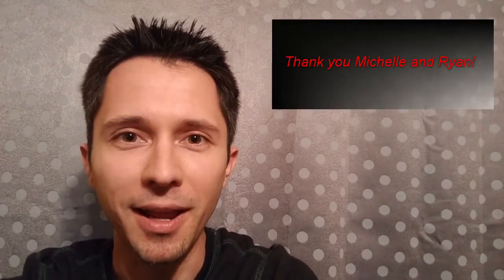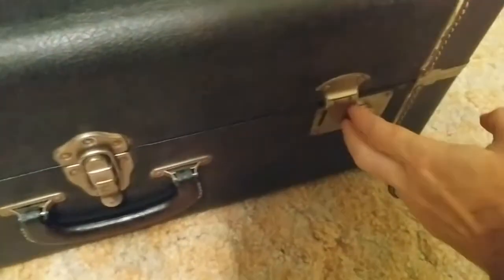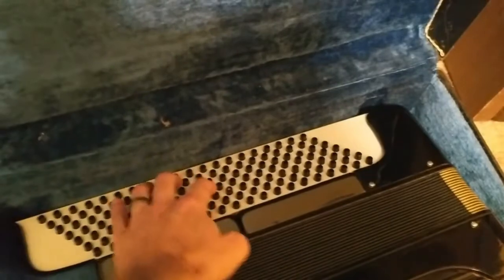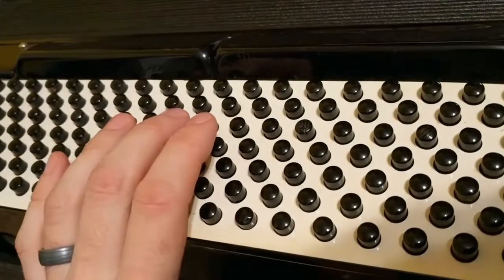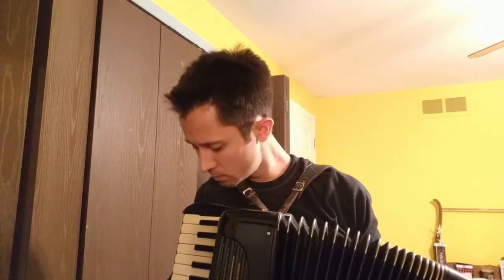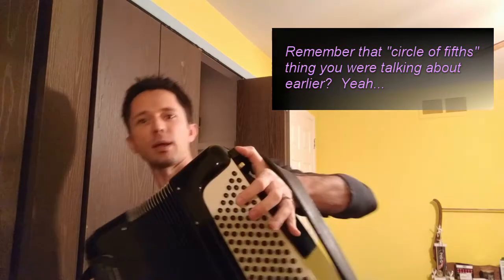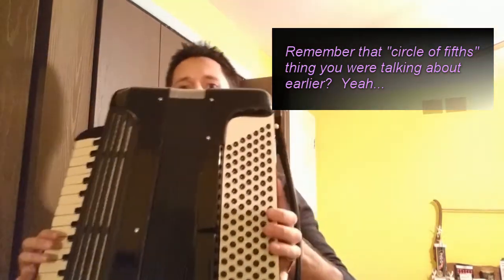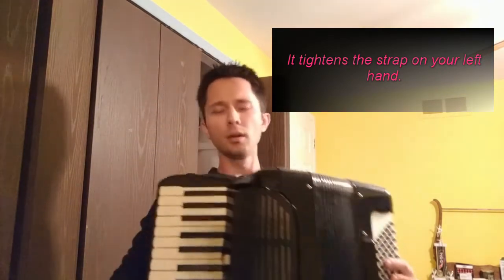WE HAVE AN ACCORDION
This is what happens when I get my hands on an instrument for the first time.  Documented for...posterity?